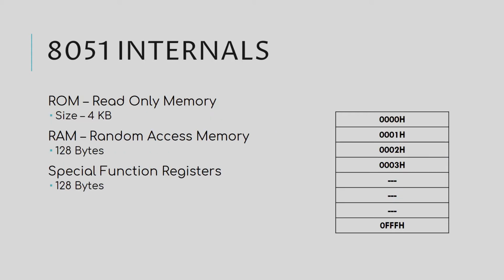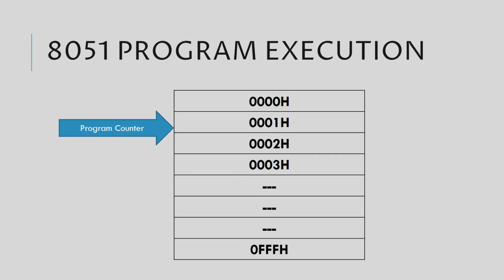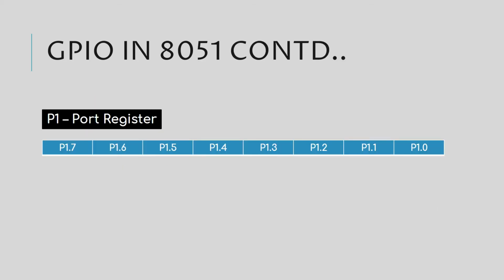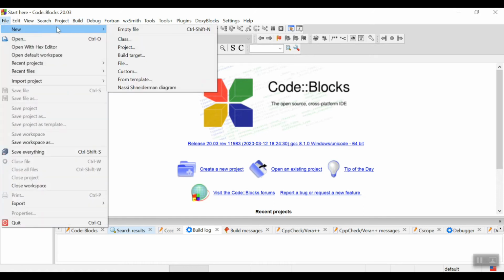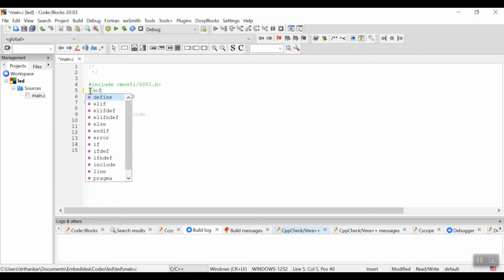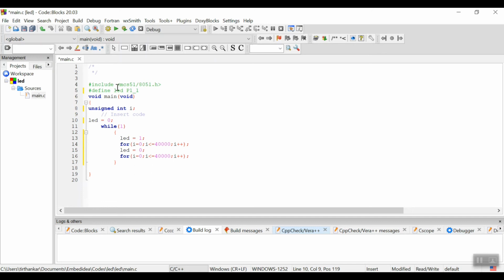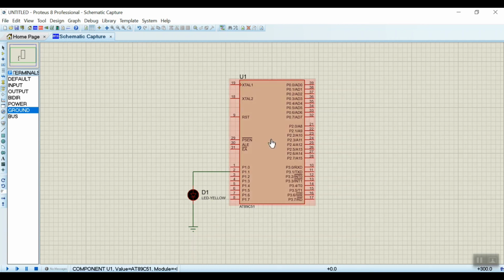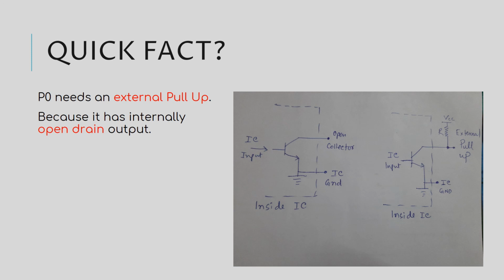Complete 8051 Tutorial Course for beginners | Lesson 3: Writing your first 8051 code in CodeBlocks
Lesson 3: In this lesson, I will discuss the GPIO operations in 8051, how to get started with Code Blocks, How to simulate a test circuit in proteus. I will show you all these through a simple LED blinking experiment.

00:18 What's in the Lesson
00:43 Understanding 8051 Registers
02:19 How 8051 Executes the Instructions
03:11 RAM and Special Function Registers
03:57 PIN diagram of 8051 and GPIO
05:00 Port Register basics
05:53 Output Operation Steps
06:59 Writing our first program using C and Code Blocks
11:59 How to run the Simulation in Proteus
15:02 Why P0 needs external pull up
16:35 Next Lesson Topics

About the Course: This course is a no hardware simulation-based course for beginner-level learners. You don't need to purchase the kits, but you will learn a lot of things through simulation.

About me: After working for more than 10 years, I felt that there are no such good Microcontroller tutorials available on Youtube. From there, I started making Microcontroller courses on this channel. I am Tirthankar Chakraborty and I welcome you to this channel.

Put your queries in the comments. Also put your valuable feedback, so that I can improve.

Follow me in Quora and ask questions.